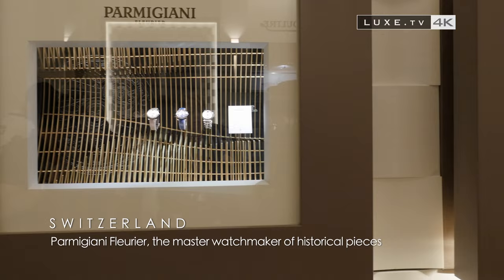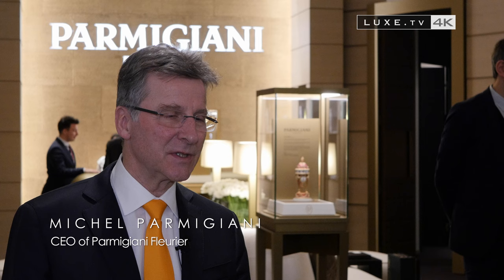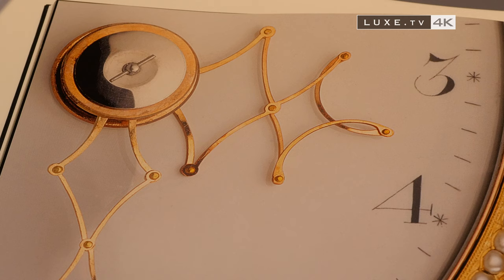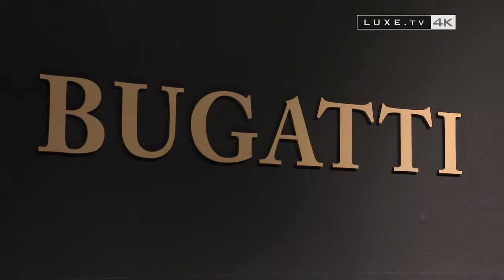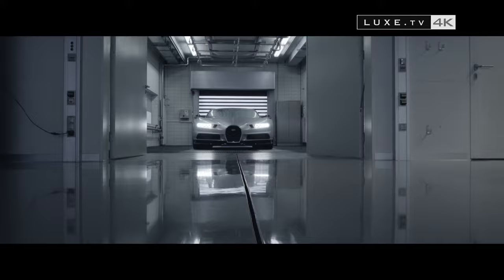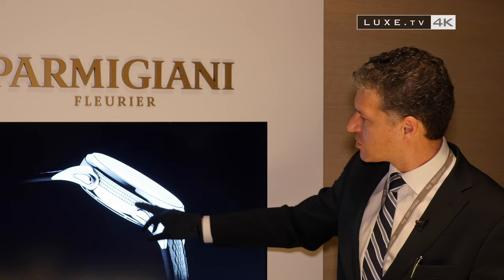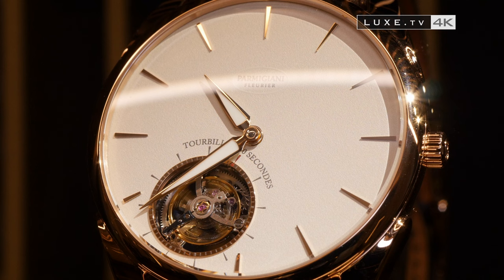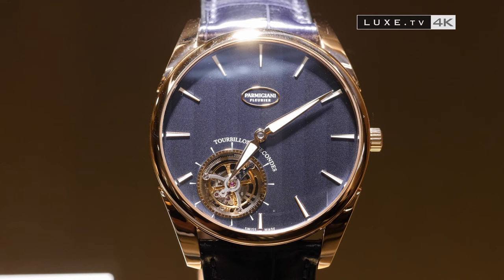Parmigiani Fleurier - The master watchmaker of historical pieces - LUXE.TV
** The Bugatti Aérolithe, Performance
** Tonda 1950, Météorite
** SIHH
** Restoration work
** The Sandoz collection

Parmigiani Fleurier is more than just a name in Fine Swiss Watchmaking, it’s more than a watch manufacturer created in 1996 in Fleurier, in the canton of Neufchâtel…Parmigiani Fleurier, are timepieces with extra soul. The luxury of an extra soul brought by the craftsman in love with the perfect movement, driven more by his passion of watch mechanics in all their beauty, than the profits generated in the sector.
Parmigiani Fleurier is above all a man and a specialist in restoration, Michel Parmigiani, who, with his fingertips, touches the mystery of watch movements in all their technicality. This is done through his work restoring exceptional pieces, such as this singing bird gun that required 5,000 hours of work, and by creating watches that have nothing in common with others on the market. Spotlight on the Toric model, one of the first created by the manufacturer Parmigiani Fleurier. A name given in reference to the Greco-Roman columns typical of the architecture of Vitruvius, in the first century BC. The golden number or the divine proportion initially defined in geometry is approximately 1.618; the result of an equation between the different measurements of an object, which is certainly found on the Toric, but also in architecture and nature. This is why it never ceases to inspire Michel Parmigiani, who is always in search of the perfect aesthetic. Perfect also, the aesthetics of the Oval Pantograph by Parmigiani Fleurier, a model with an amazing history. This pocket watch was restored in 2007 at the heart of the manufacturer. A model created in 2 copies by English watchmakers. One copy is found at the Sandoz collection and the second at the Patek Philippe Museum. In 2013, Parmigiani Fleurier decided to release an equivalent model in a wristwatch version, which has since continued to evolve to the delight of collectors. There are two peculiarities of this watch: the hands which perfectly follow the equidistance of the oval of the dial and which are made of a set of components, 31 to be exact. These components are guided by cams, a forced cam. Everything has been analysed to know exactly the maximum acceleration they can withstand. Two limited-edition models are to be released in 2017, 50 copies for the rose gold model and 50 copies for the white gold model, with an 18-carat solid gold movement, and also a guilloché barley grain dial with indexes and Aluminium hands, to reduce the weight to the maximum.

A model this year at Parmigiani Fleurier has particularly attracted the interest of collectors of beautiful mechanics: the Bugatti Aérolithe, a performance watch, as its name suggests! A product born from the marriage between fine watchmaking and the world of luxury automobiles, which blends the best technology and a design that is just as fascinating as the car it is inspired by, the new Chiron, the fastest car in the world. The partnership between Parmigiani Fleurier and Bugatti dates back to 2004, with the Bugatti 370 and its transversal tubular movement that was completely revolutionary at the time and it has since continued, always on the basis of specific movements. This new Bugatti Aérolithe watch from 2017 has been designed according to the Bugatti Chiron, but it also refers to the Bugatti Aérolithe, a much older car model. Another model that has been the pride of the house of Parmigiani Fleurier is the Tonda. The name Tonda is born from the round form or tableaus by Raphael and Michelangelo that are discovered in the gallery of the offices in Florence. Round paintings designated by the Venetian word tondo. New in 2017, the Tonda incorporates pieces of meteorite in its dial. An exceptional model that is worth being discovered. If the SIHH is the occasion to unveil and reveal the most luxurious models of the year, it is also an opportunity to discover another activity at Parmigiani Fleurier: restoration work.  At orthodox Easter in Russia, in the orthodox religion, they give the gift of one or several eggs. Prince Yussupov offered to his wife for their 25th wedding anniversary an egg with mini portraits of their children, portraits that disappeared but in their place are these letters s-m-y, which are the initials of the collector who later owned the piece.

And many other categories, all about luxury universe and lifestyle...